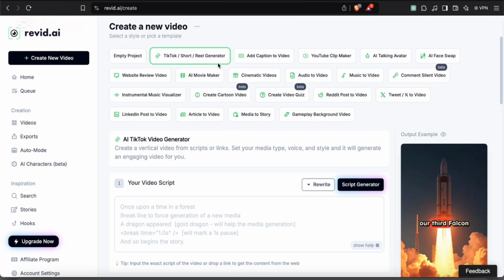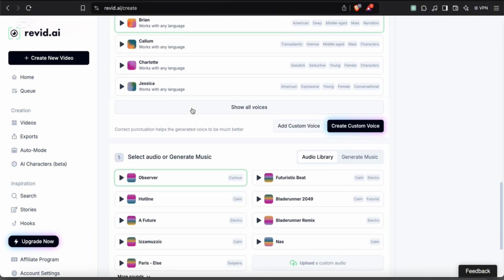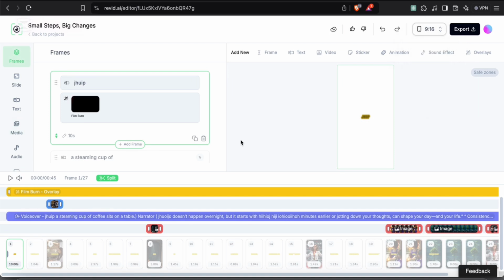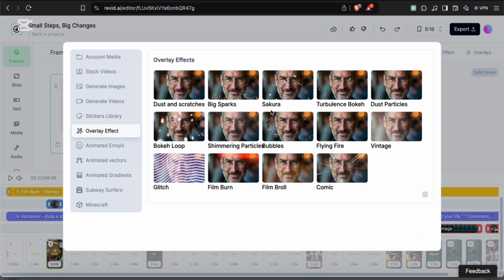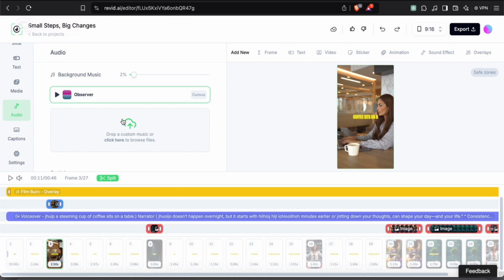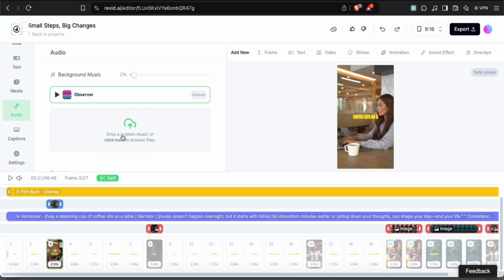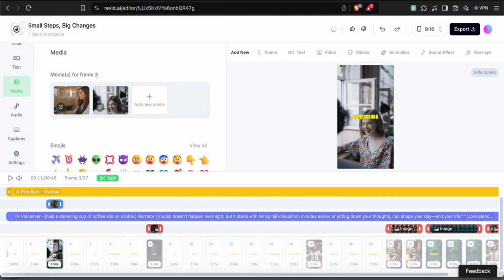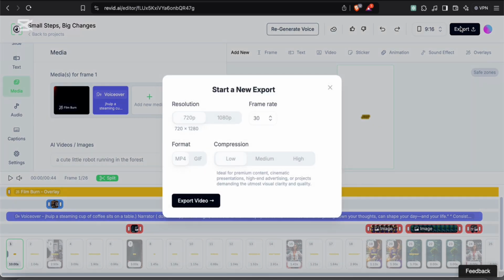How to make viral shorts with revid.ai (2024)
How to make viral shorts with revid.ai

Want to learn how to make viral shorts with revid.ai in 2024? Check out this video for all the tips and tricks you need to create engaging short videos!

Want to create viral shorts that take the internet by storm? Look no further! In this video, we're exploring the power of Revid.ai in 2024 and how you can harness its potential to make your short-form content go viral. From increasing engagement to growing your online presence, we'll dive into the top tips and tricks for using Revid.ai to create addictive, shareable, and buzzworthy shorts. Whether you're a seasoned creator or just starting out, this video is packed with actionable advice to help you make your mark on the world of short-form video. So, what are you waiting for? Dive in and discover the secret to making viral shorts with Revid.ai in 2024!